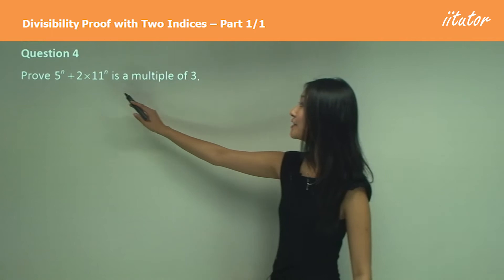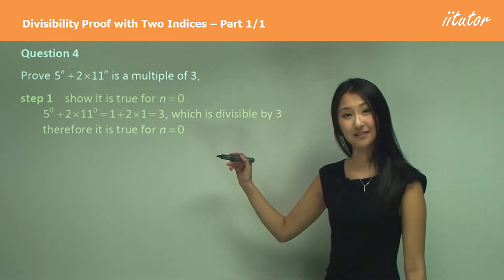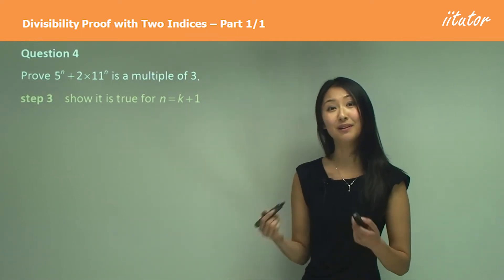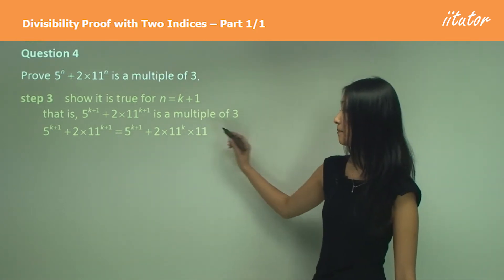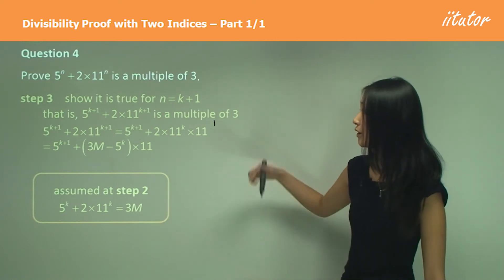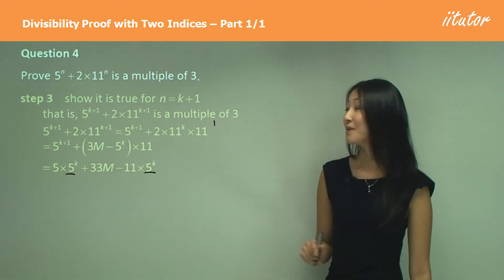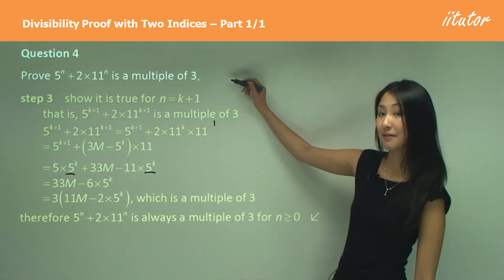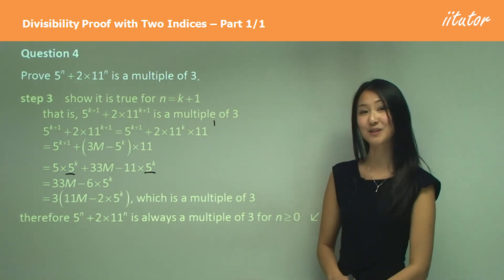💯 The Divisibility Proof for Two Indices by Math Induction Explained an Example. Watch this video!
You can try the following proof.

Step 2
Assume it is true for n = k,
that is, 7^k + 3^k is divisible by 10, say 7^k + 3^k = 10P, where P is a positive integer

Step 3 (the inductive step) can be,
7^(k+2) + 3^(k+2)
= 7^2 x 7^k + 3^2 x 3^k
= 49 x 7^k + 9 x 3^k
= (40 + 9) x 7^k + 9 x 3^k
= 40 x 7^k + 9 x 7^k + 9 x 3^k
= 40 x 7^k + 9 x (7^k + 3^k)
= 40 x 7^k + 9 x 10P, by the assumption of step 2
= 10 x (4 x 7^k + 9P), where 4 x 7^k and 9P are all positive integers
which is divisible by 10